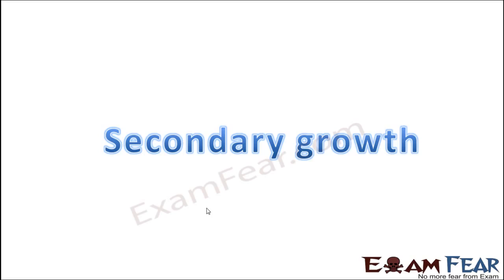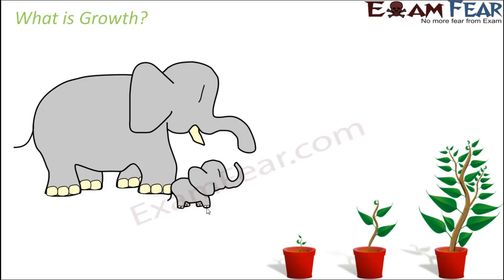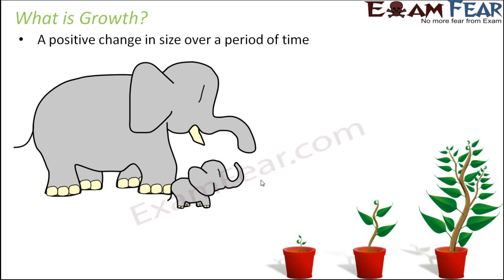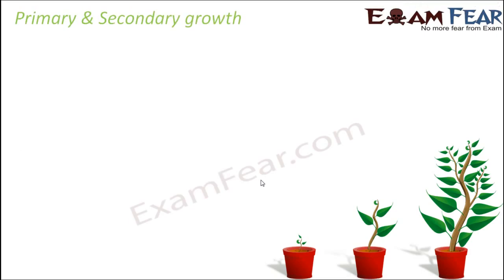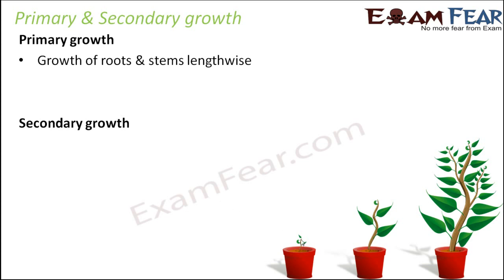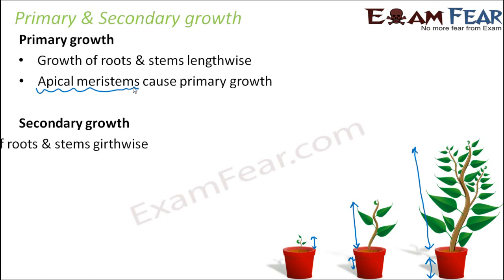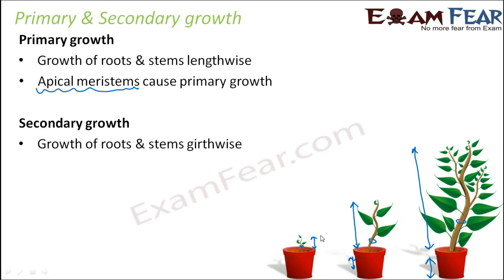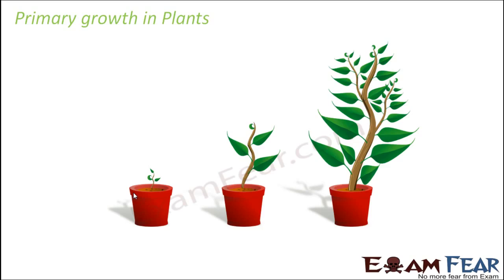Biology Chapter 6 Anatomy of Flowering Plants part 21 Plant tissue system epidermis CBSE class 11 X